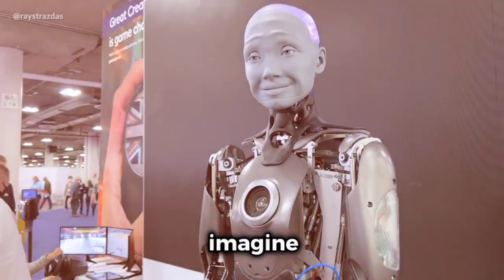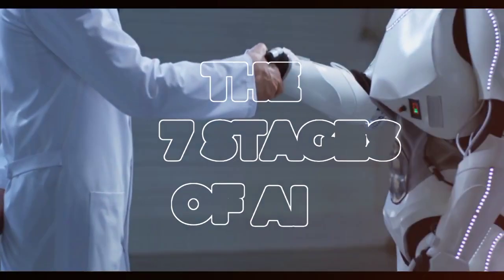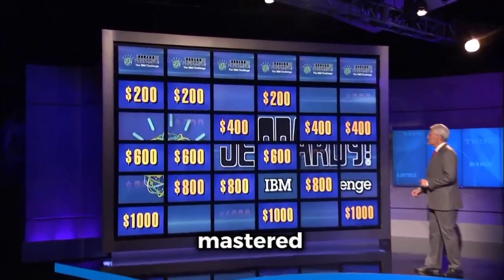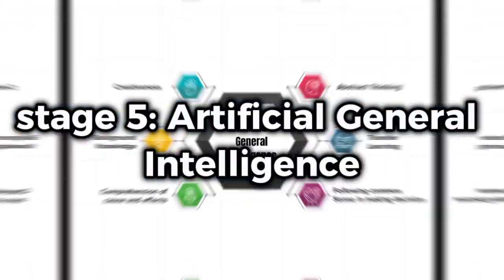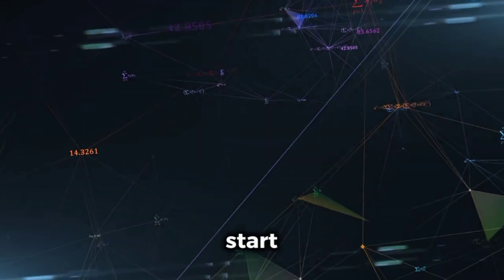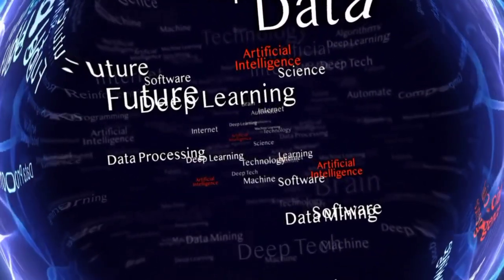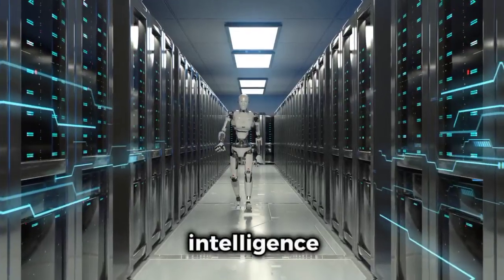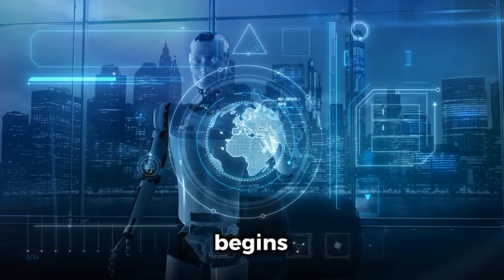Breaking News: AI's Rapid Evolution Will Change Everything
🌐 AI is Evolving Faster Than You Think | WORLD TAKEOVER??!! 🤖

Hold onto your seats, because the future is here, and it's powered by AI! In this mind-bending video, we're diving deep into the incredible advancements in Artificial Intelligence that are happening at an unprecedented pace.

From the algorithms that power your everyday apps to the futuristic possibilities that AI unlocks, we're peeling back the layers of this digital revolution. Is AI on the verge of taking over the world, or are we witnessing the dawn of a new era of innovation?

Join us as we explore the astonishing ways AI is evolving and reshaping our world. We'll discuss the breakthroughs, the ethical questions, and the potential impacts on society that you need to know about.

Are we on the brink of a world takeover by intelligent machines, or is there more to this story? Tune in to find out and join the conversation on the future of AI!

The future is now, and it's time to embrace it! 🚀🤖🌍